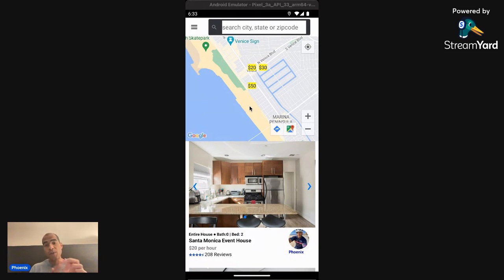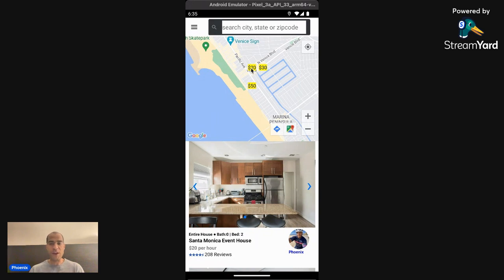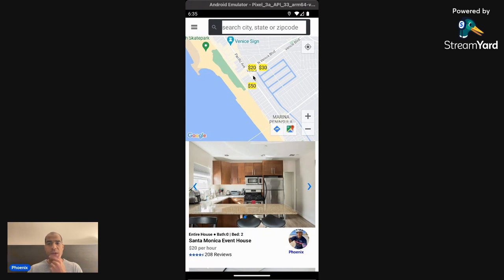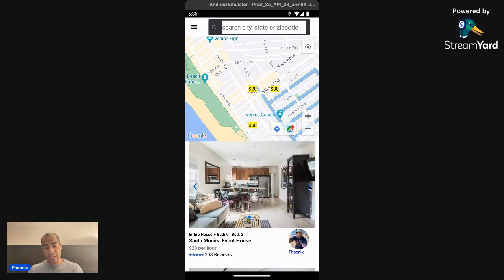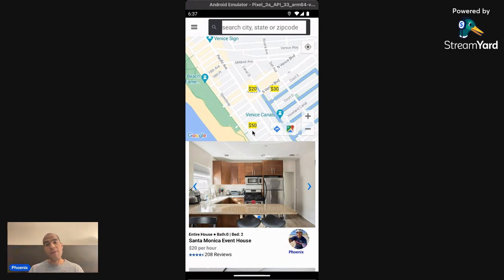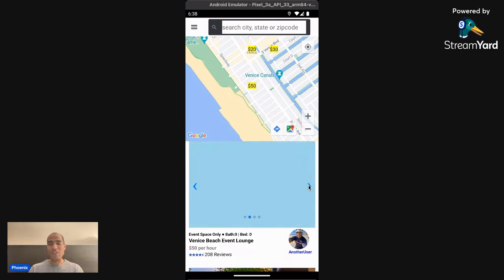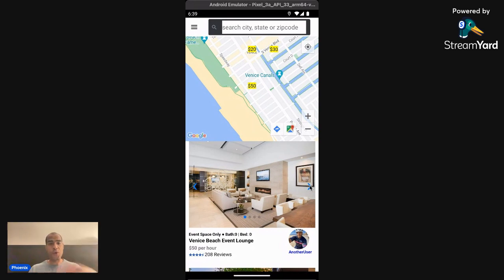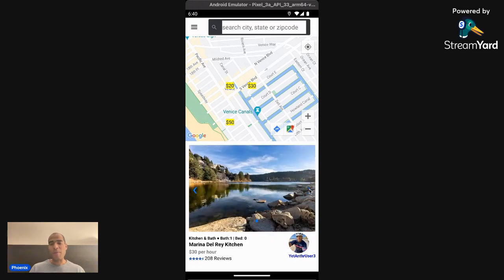Dynamic Google API And Property Card Interactions Pleb EOS Dev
Progress being made on the cards, interaction with google map API. Also some brief thoughts on the new EOS voting initiative (formerly - MyVoteEOS)